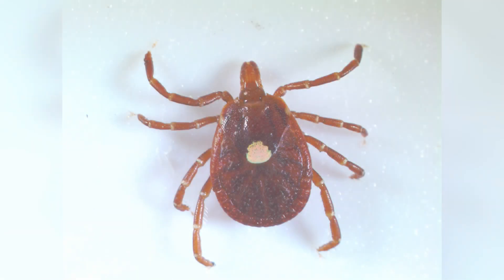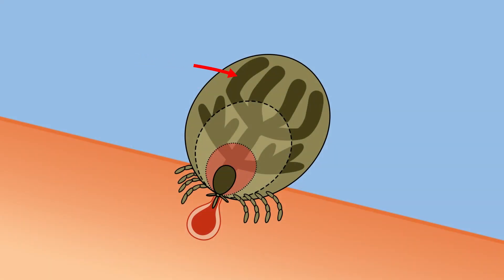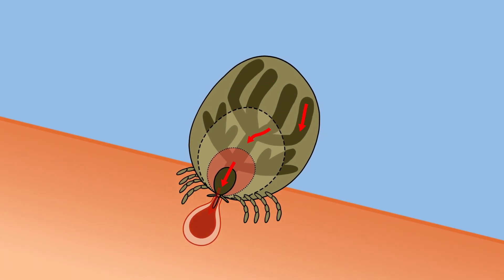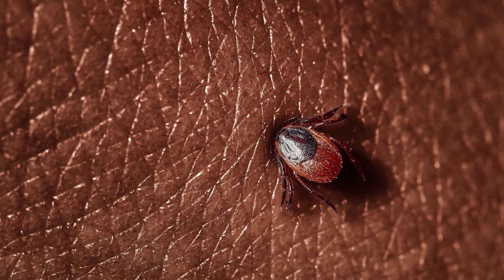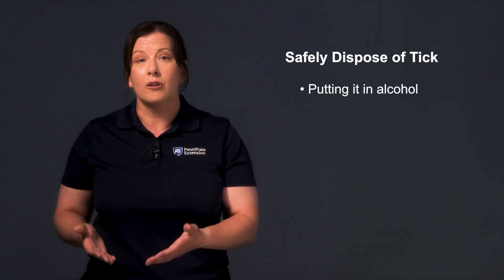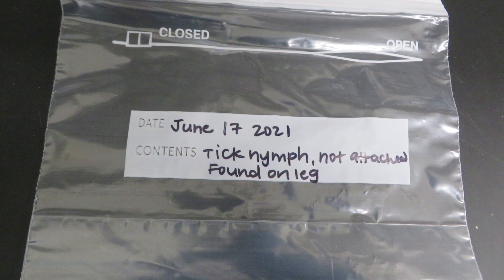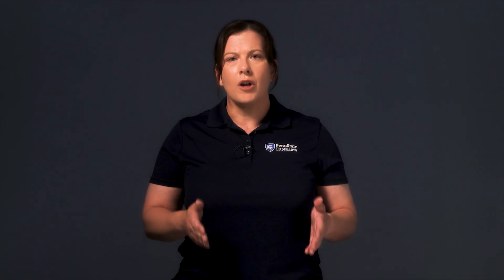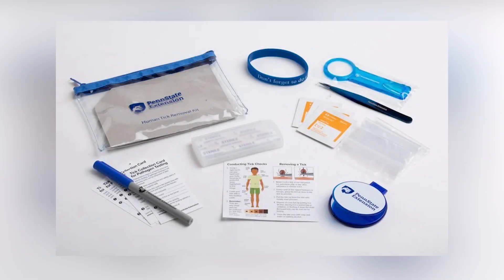Fight the Bite: Removing an Attached Tick